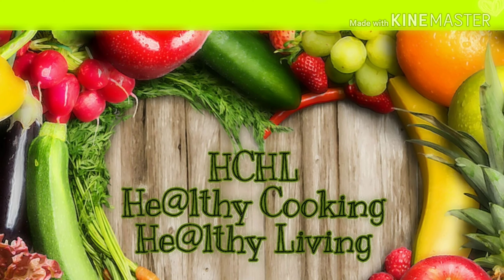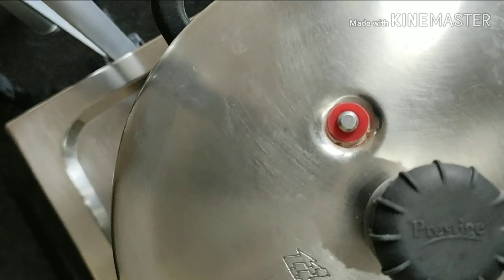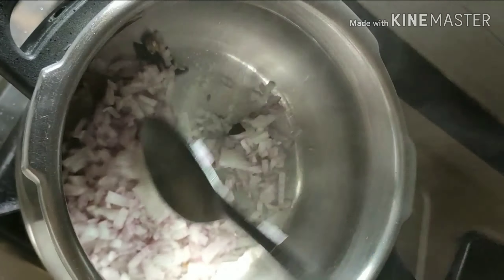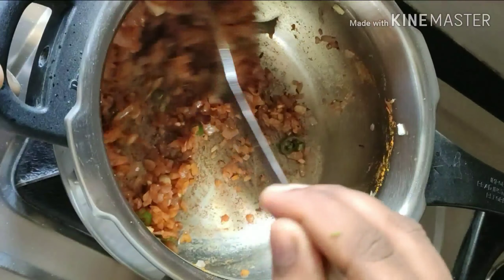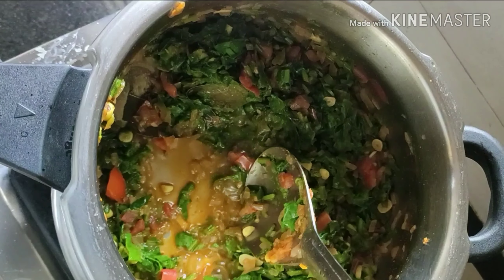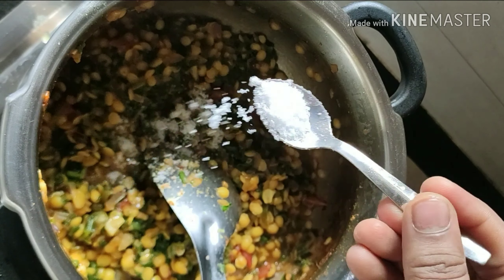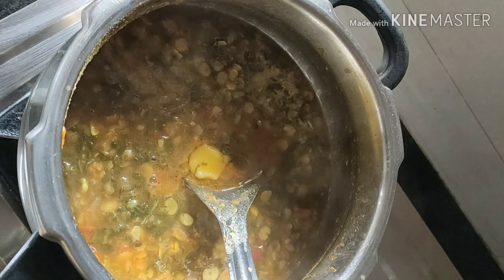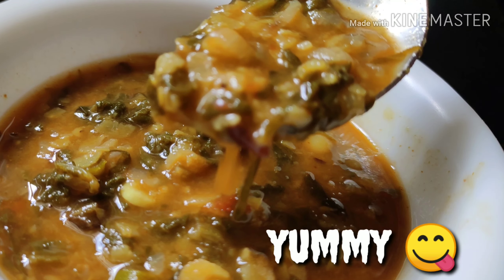Palak dal - Creamy, Delicious, Easy..Must try!!!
Hello frnds

Welcome to HCHL

Today's recipe is palak dal

This is a traditional mouth watering dish coming ur way... Mild on spice yet nutritional creamy and delicious 😋

So here goes the list of ingredients 😊
Dal - 1/2 cup
Spinach - 1big bunch
Cinnamon - 1/4 inch
Star anise - half
Cardamon - 1 no
Cloves -3 no
Garlic -6 no
Tomatoes -2 no
Chilli powder -1tsp
Turmeric powder 1/2 tsp (total)

Pls try this dish and update me with your valuable suggestions 😊

With love
Prajitha 😇☺